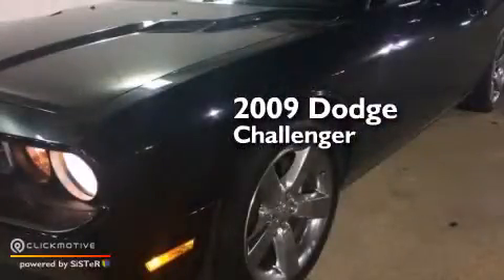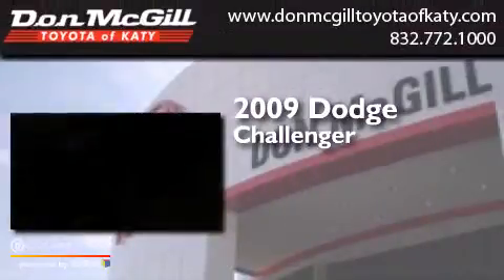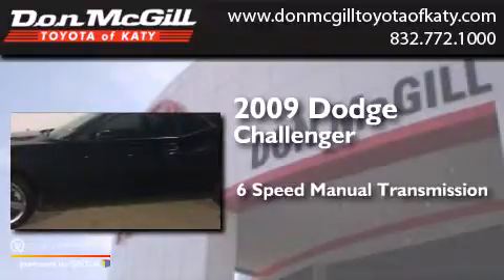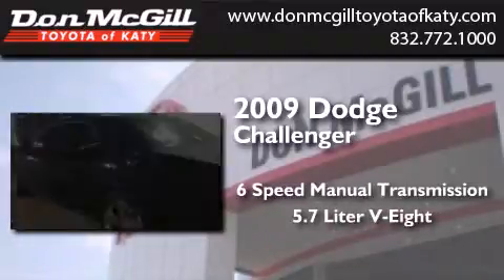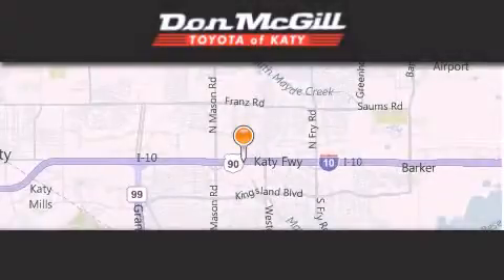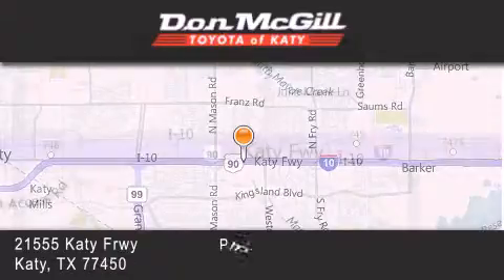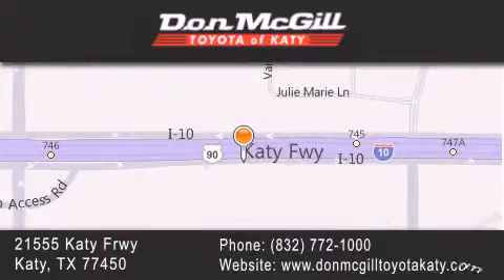2009 Dodge Challenger Katy Texas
We've been honored to serve the Katy Texas area , we promise that your experience at our dealership will exceed your expectations ! Year : 2009 Make : Dodge Model : Challenger Engine : Gas V8 5.7L/345 Trans . : Manual Exterior : Brilliant Black Pearl Miles : 36,981 Stock : K40583B Don McGill Toyota of Katy - GST 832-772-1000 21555 Katy Freeway Katy , Texas 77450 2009 Katy Texas